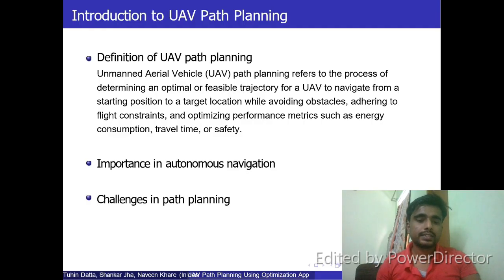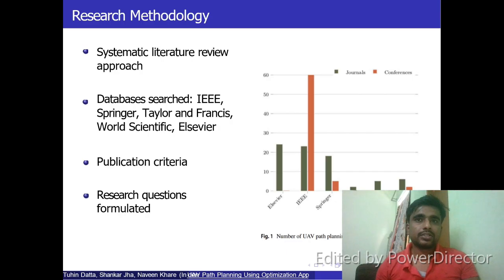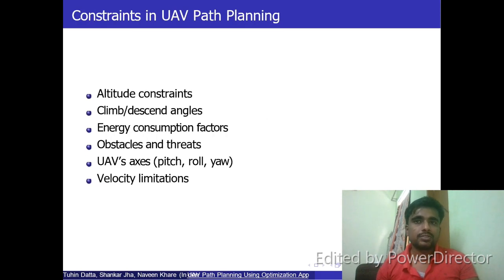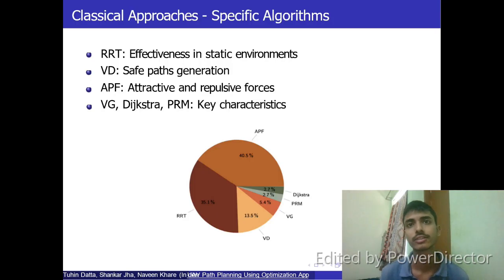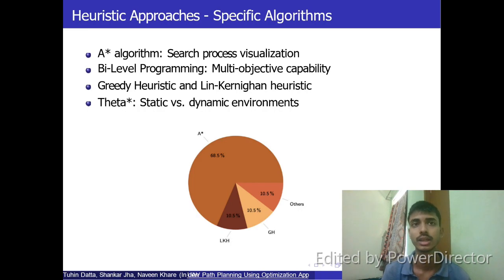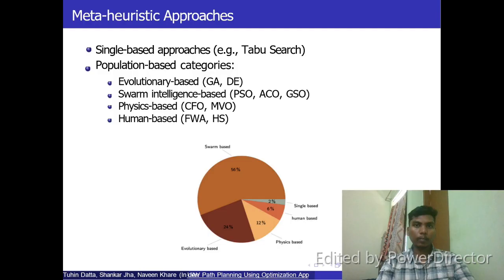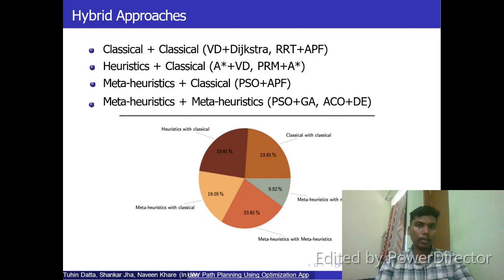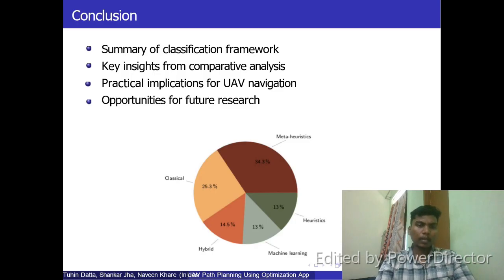Heuristic approaches for path planning in Unmanned Aerial Vehicles (UAVs)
Paper : UAV Path Planning Using Optimization Approaches: A Survey